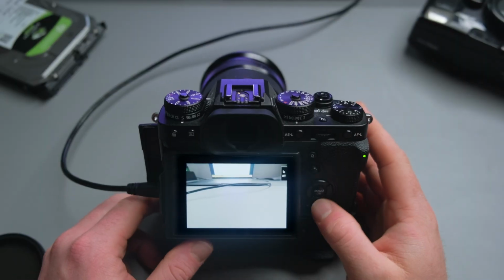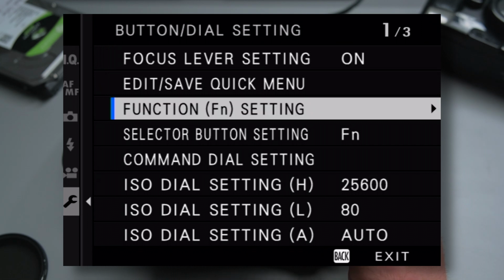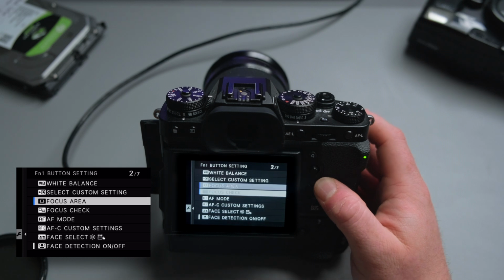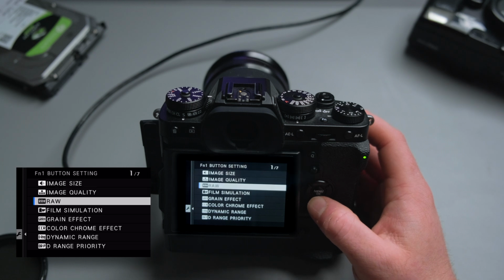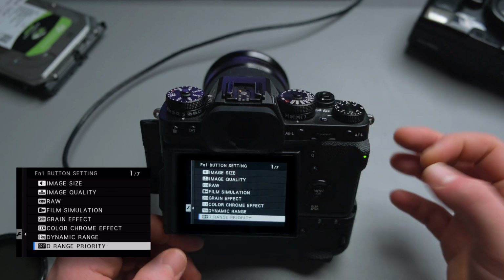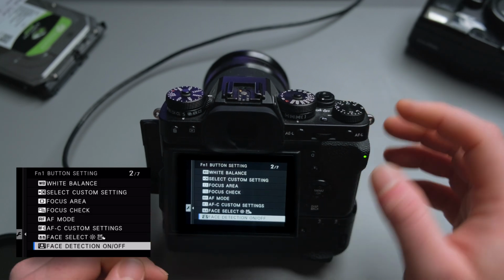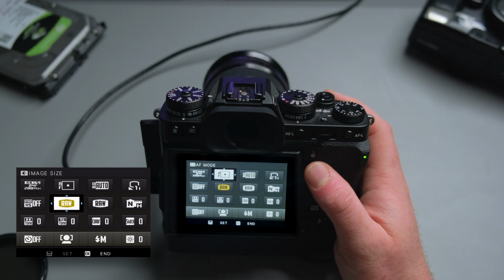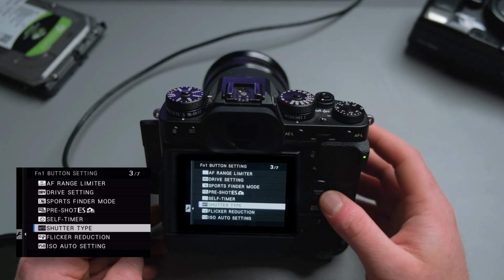Why You Should Use Your Fujifilm Custom Buttons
Some of you guys did ask for a useful way to program your customs buttons. in this video I gonna show you my set up and also how to customise them

Gear Used in this Video:
Fujifilm X-T3
To Film the Video:
Fujifilm X-T4
Where I get my Music from:
My Gear:
Main Camera
Second Camera
Vlog Mic
Variable ND Filter
Main Video Led Light

00:00 Intro
00:53 Quick Video Explanation
01:22 My Custom Button Layout
04:00 How to Customize your Buttons
06:20  How to Customize your Buttons = THE QUICK WAY
07:36 Final Words